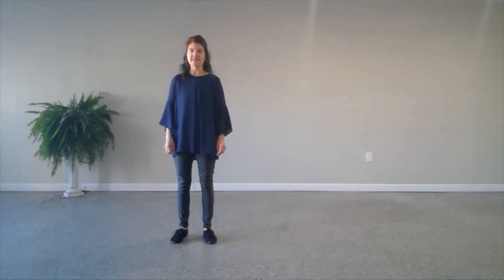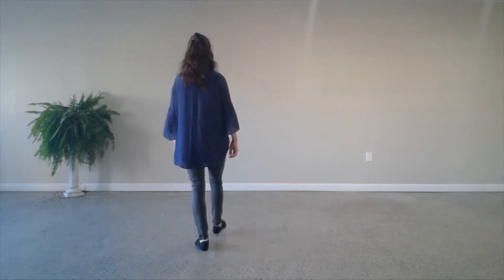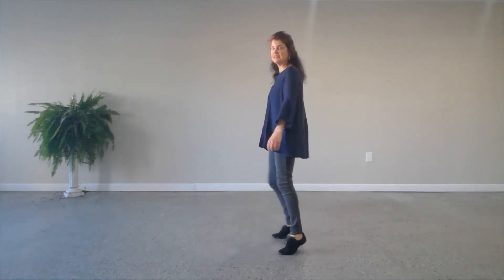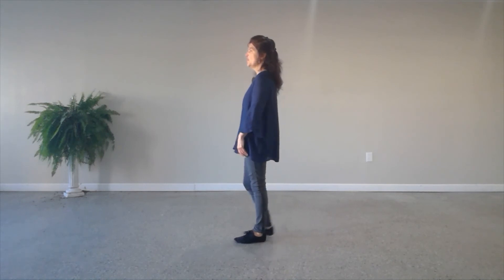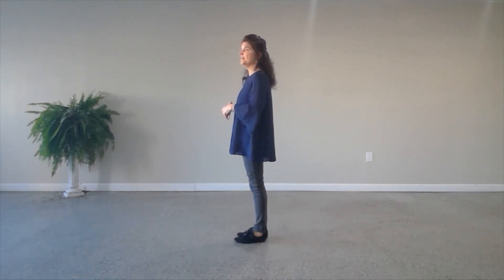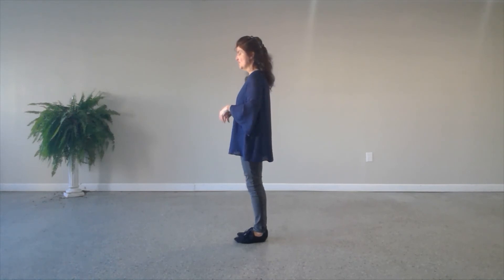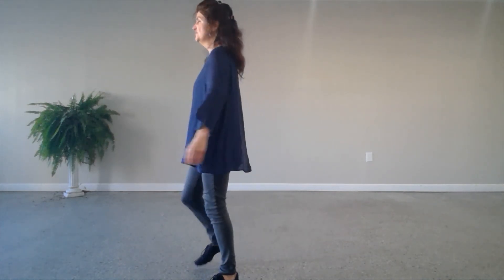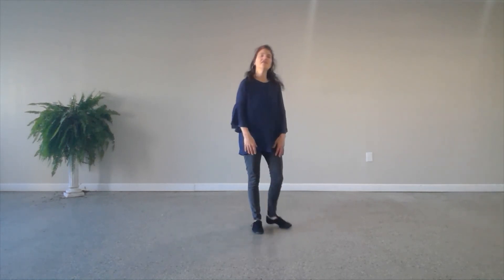Neon In My Veins walkthrough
Neon In My Veins Line Dance walkthrough
32 count 4 wall Improver level
Choreographed by Aurora de Jong